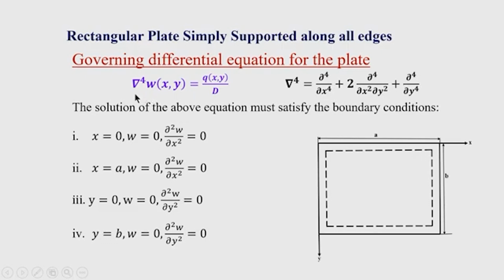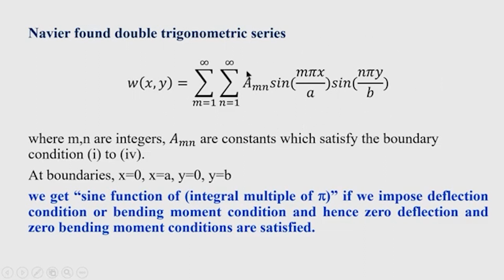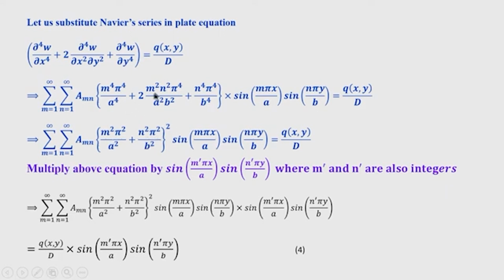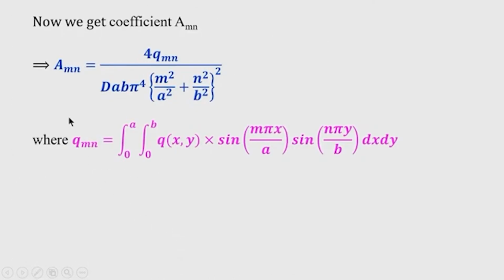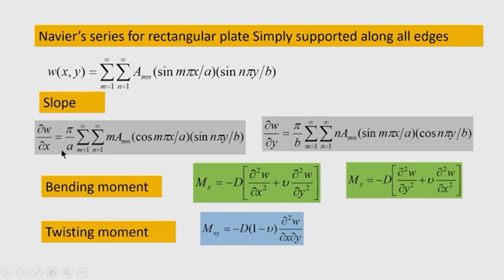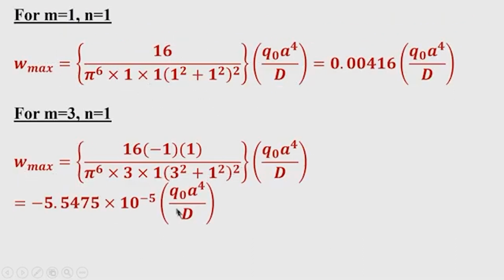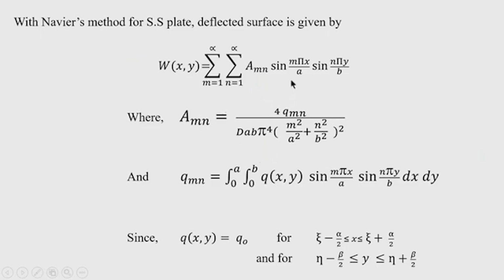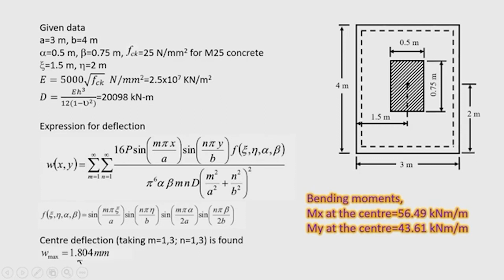Lec 5: Simply supported plate subjected to distributed loading